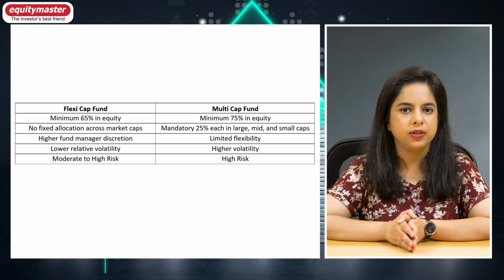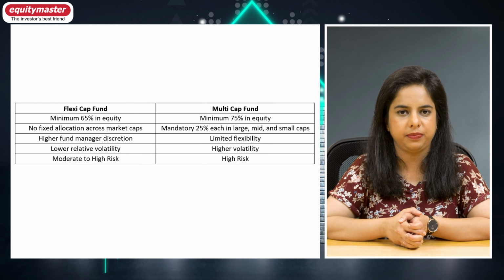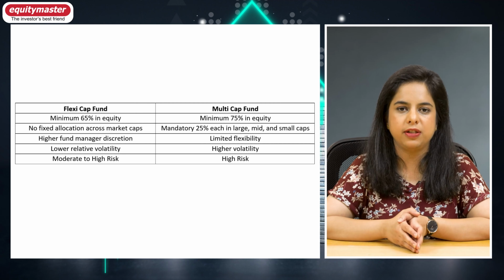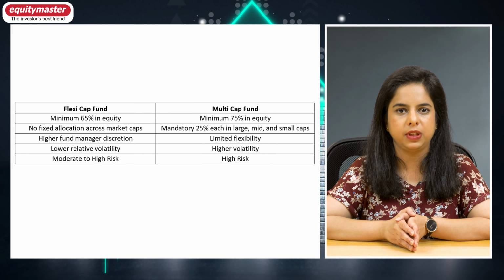Multi Cap vs Flexi Cap Mutual Fund: 5 Key Differences You Must Know Before Investing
Multi Cap and Flexi Cap funds both invest across large-cap, mid-cap, and small-cap stocks. But the structure behind these categories is very different.

In this video, we break down:

• The mandatory allocation rules in Multi Cap funds • The flexibility offered in Flexi Cap funds • How each category handles market corrections • Risk, volatility, and investor suitability

By the end of this video, you will clearly understand how these two mutual fund categories differ — and how to evaluate them based on your risk profile and financial goals.